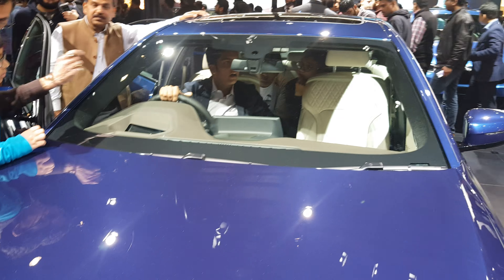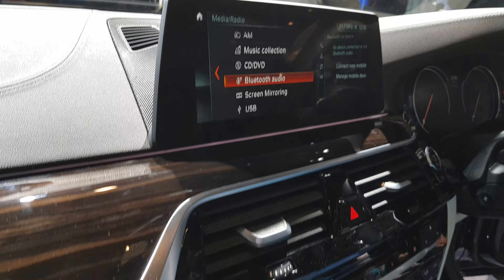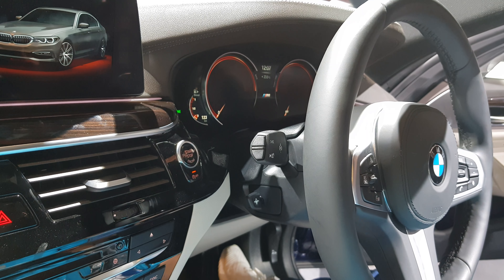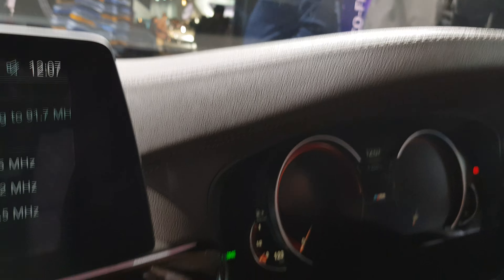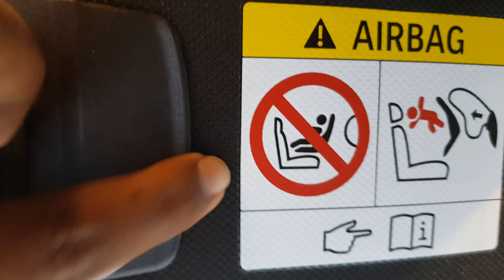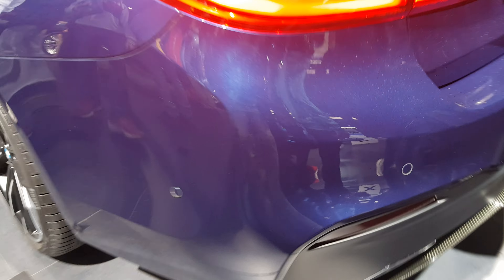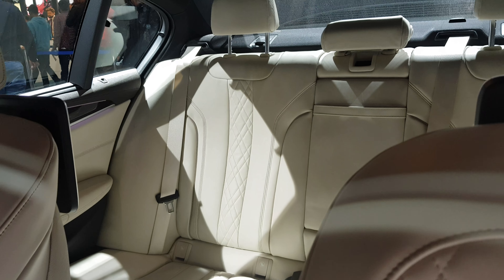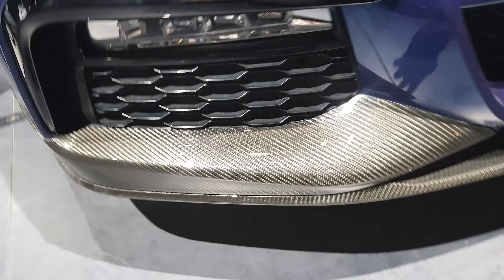4K BMW 5 SERIES INTERIOR AND EXTERIOR REVIEW